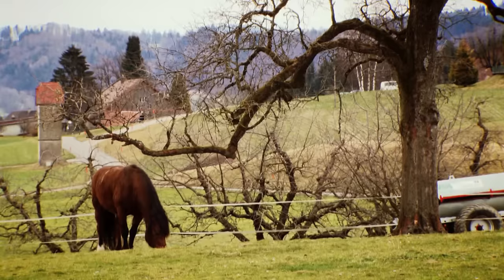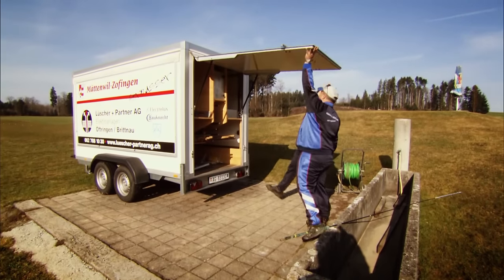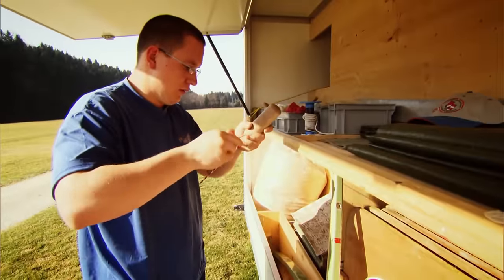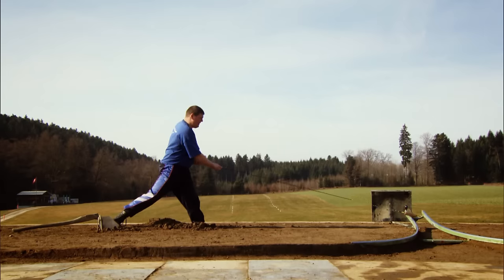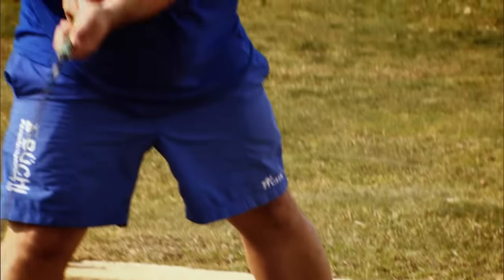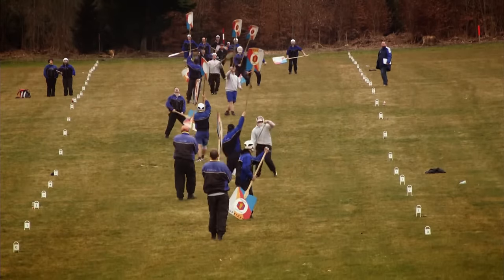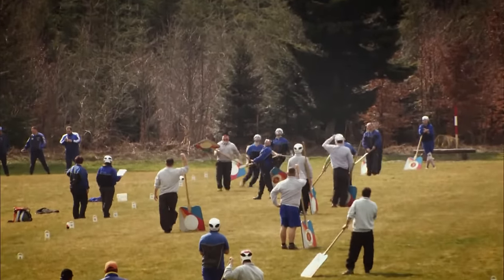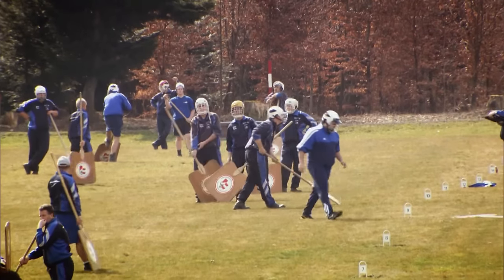Hornussen | National Sport of Switzerland | Trans World Sport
Away from the Alps, the Swiss countryside is a medley of rolling hills and woodland.  The centre of the country is mostly farmland and during the winter months, it's blanketed in snow.  But when the warmer weather arrives and the snow melts, livestock reappear on the lush pastures and the hillsides come back to life. And it's at this time when the people of Switzerland play their national sport of Hornussen.

TWS features sports action from around the globe, including reports from the biggest international competitions, in-depth features on lesser-known sports and profiles of rising stars of the future.